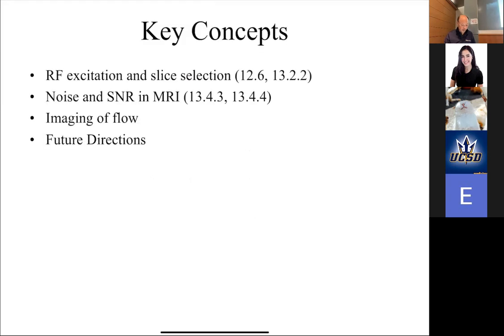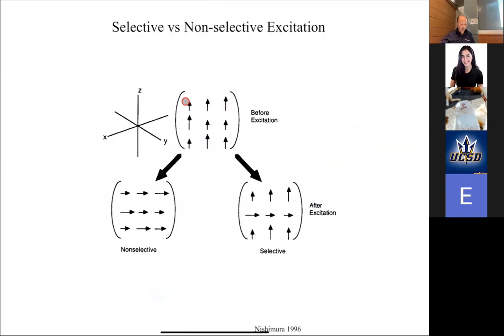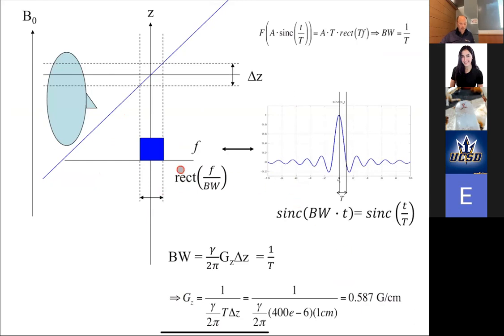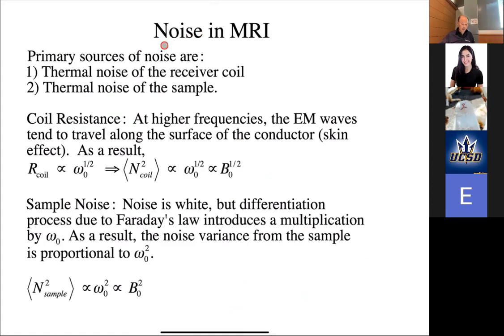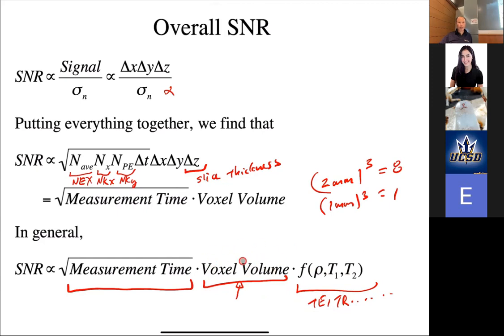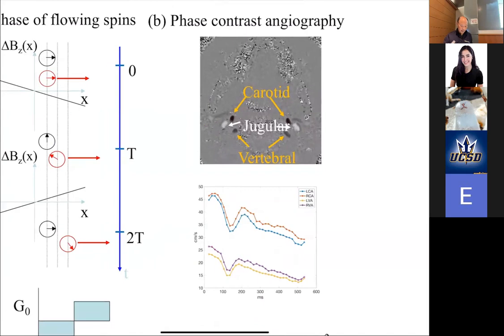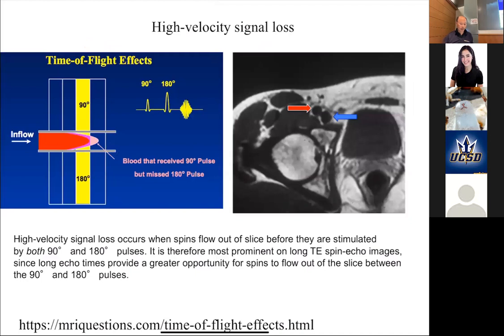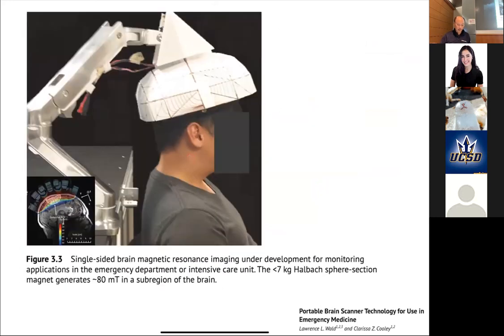BE280A 2023 MRI Lecture 9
Misc. topics: slice selection, SNR, flow, portable MRI